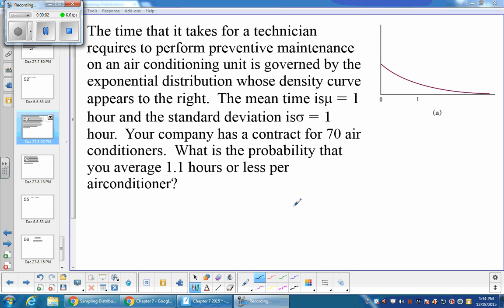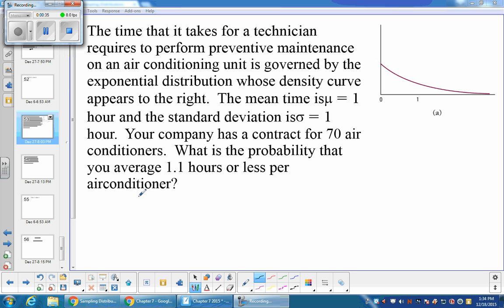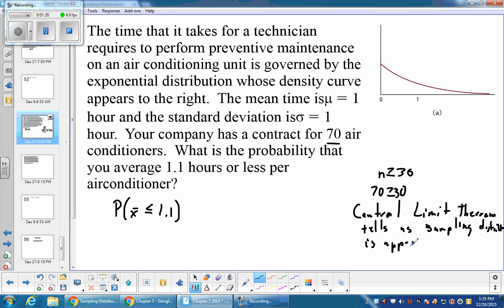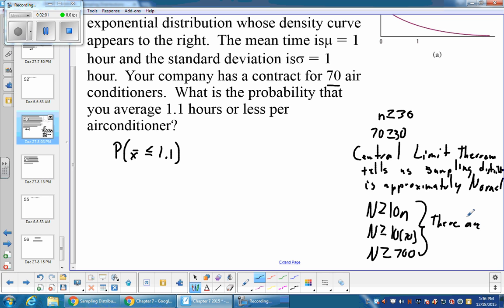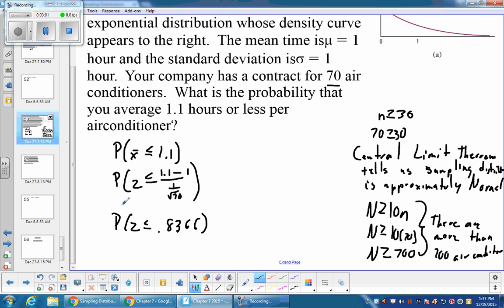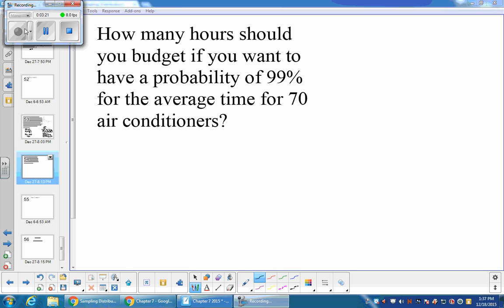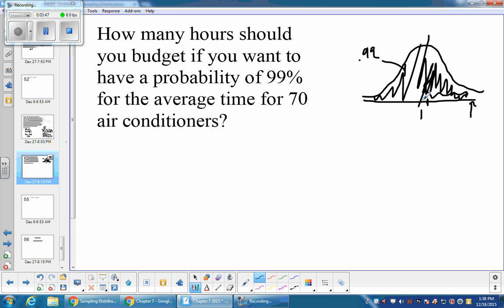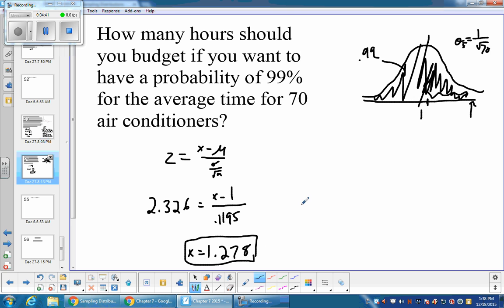AP Stats ch 7 video 10